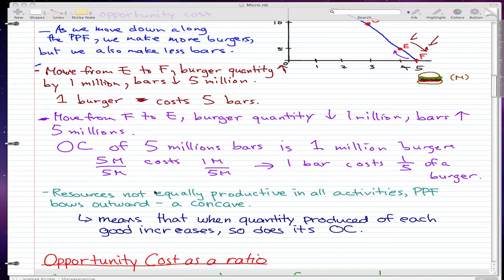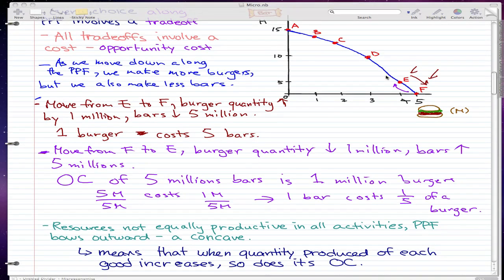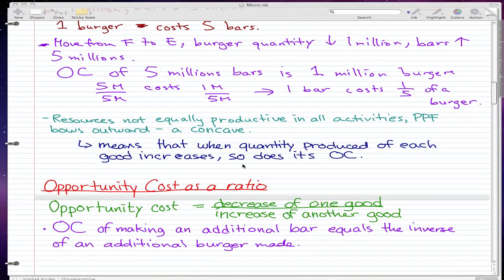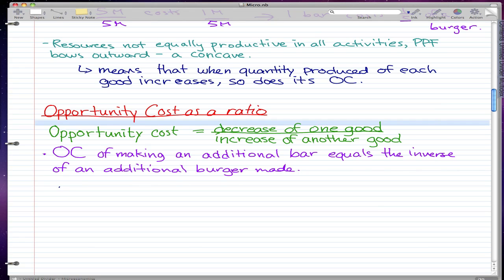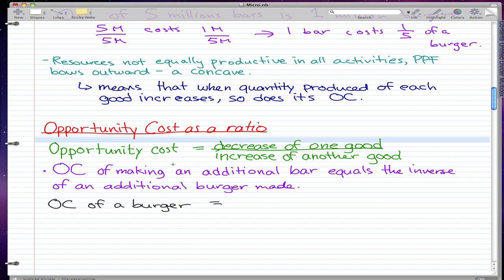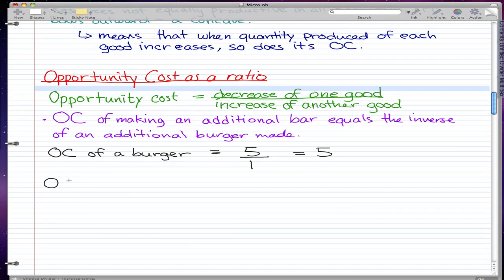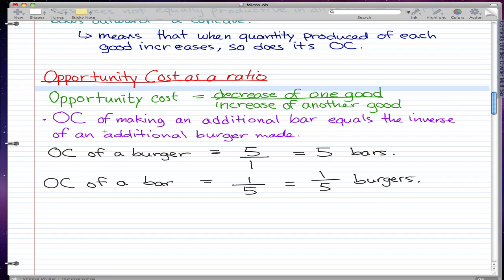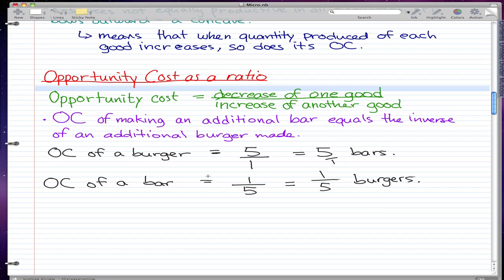Microeconomics - 11: Opportunity Cost as a ratio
**Resources are not equally productive in all activities, this is what causes the outward bow!

Opportunity Cost,
Opportunity Cost Inverse

--This talk about burgers and bars really make me hungry...